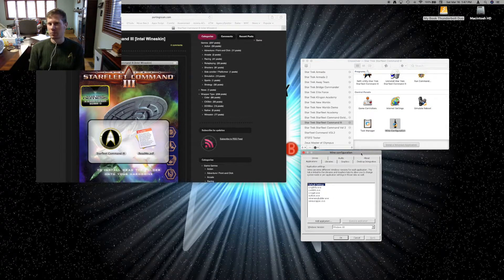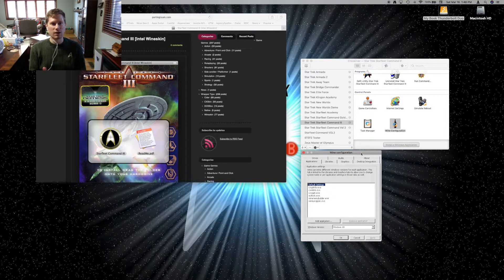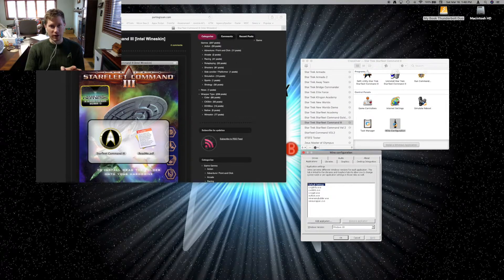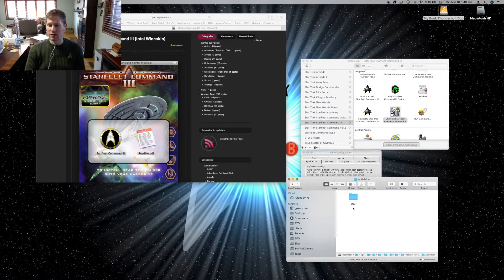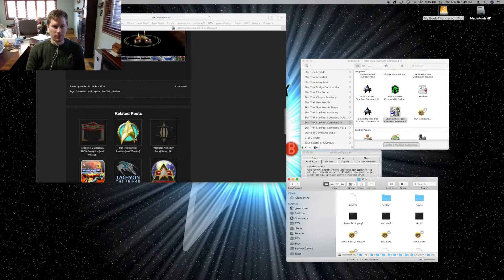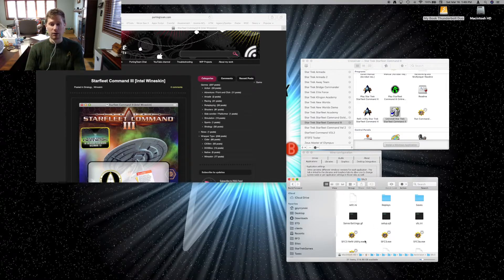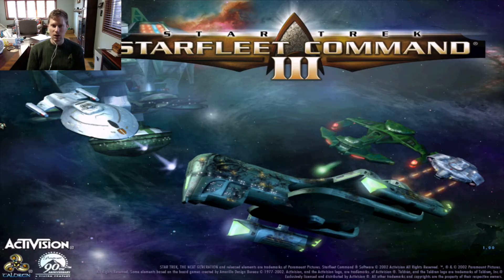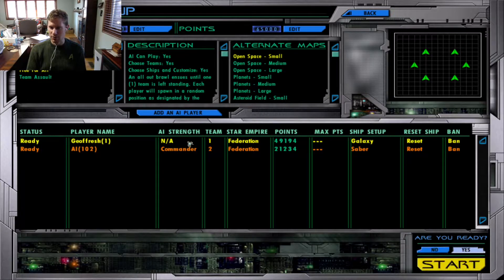How To Install Star Trek Starfleet Command 3 On A Mac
This video is about How To Install Star Trek Starfleet Command 3 On A Mac